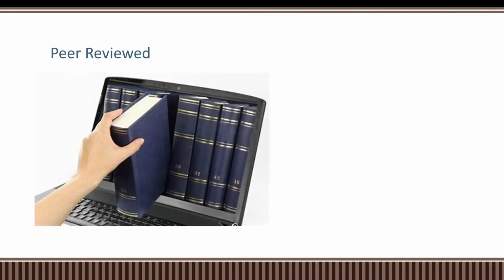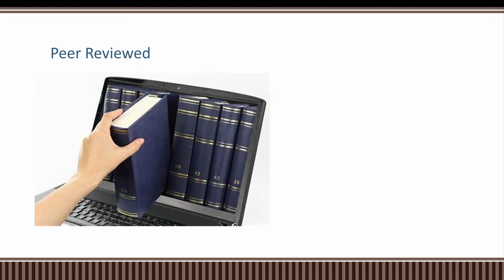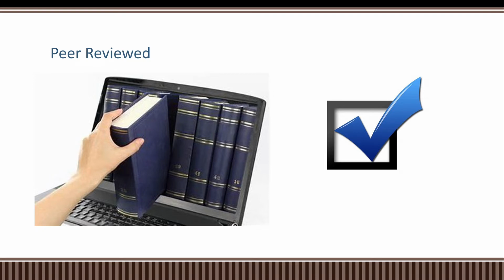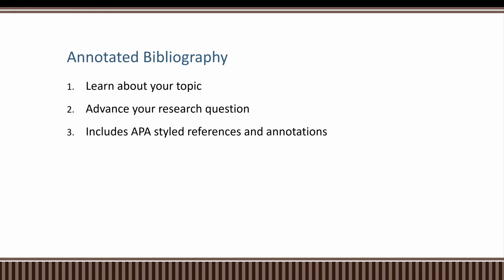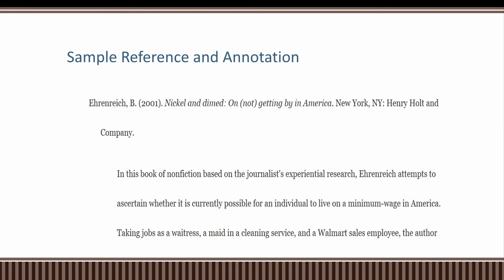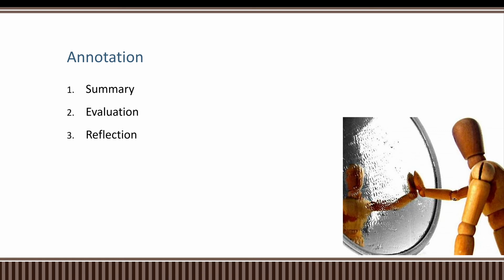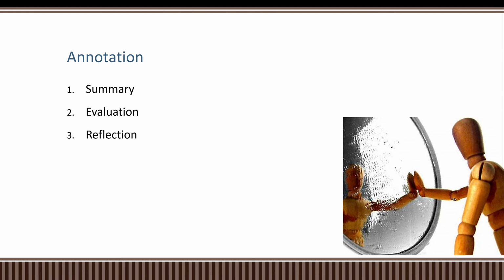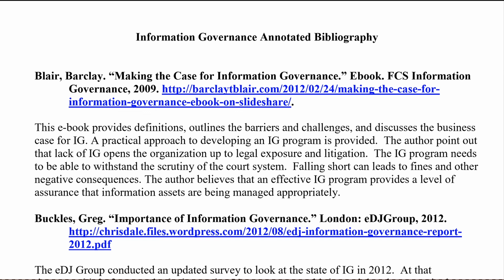The Annotated Bibliography